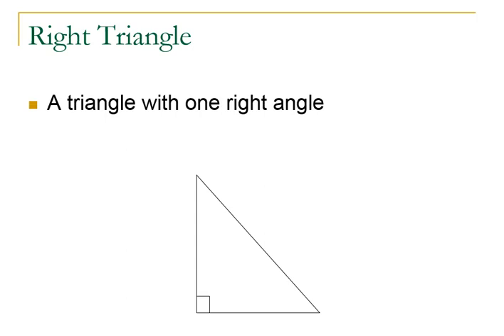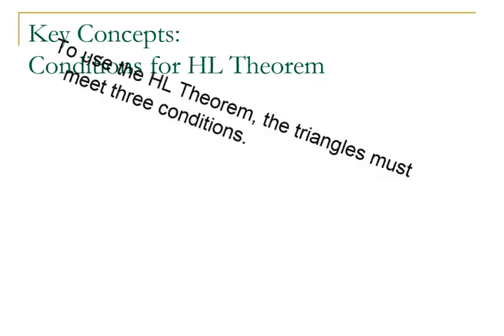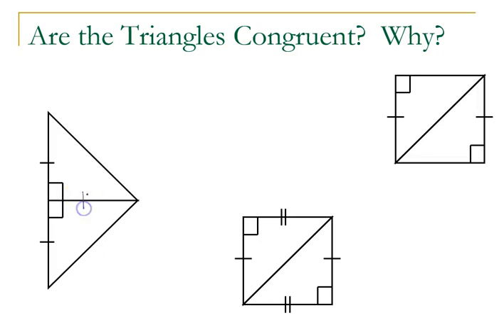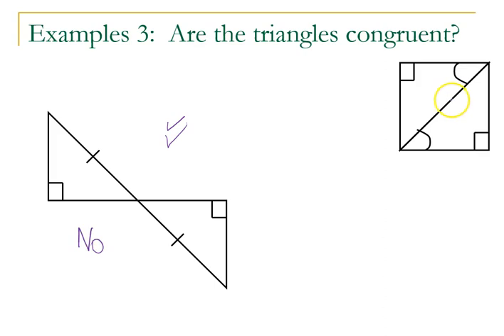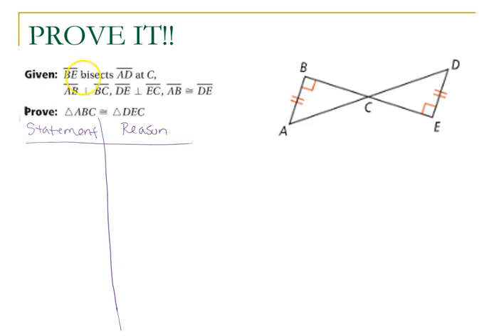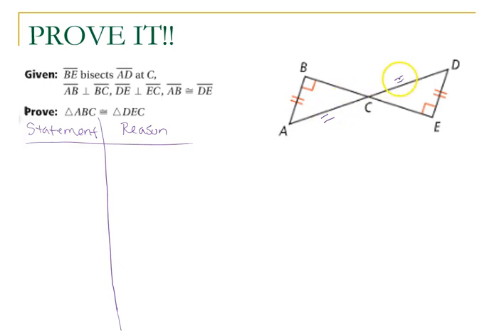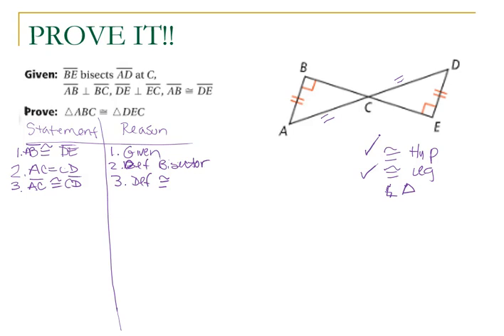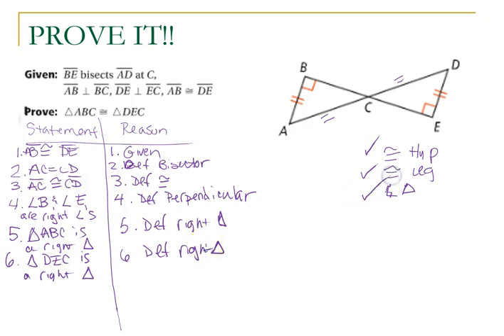Lesson 7 HL Theorem